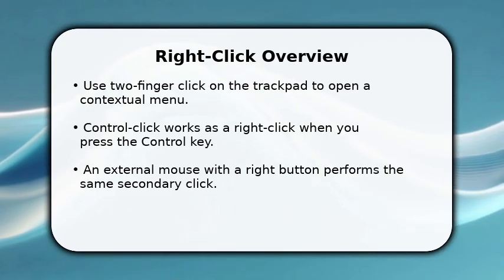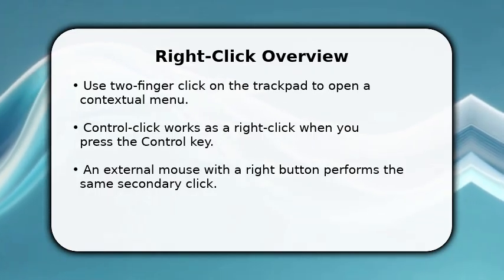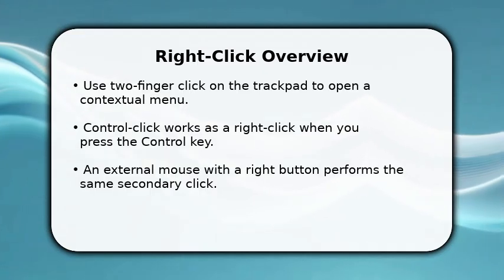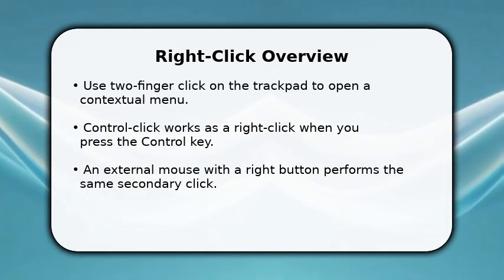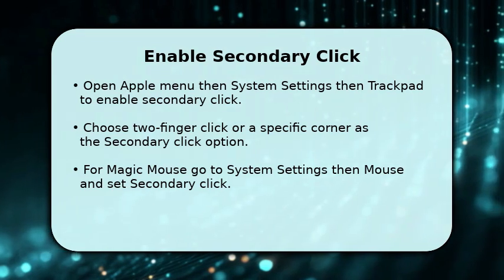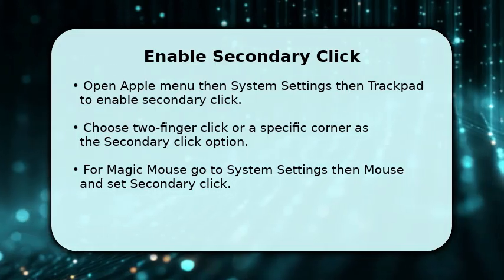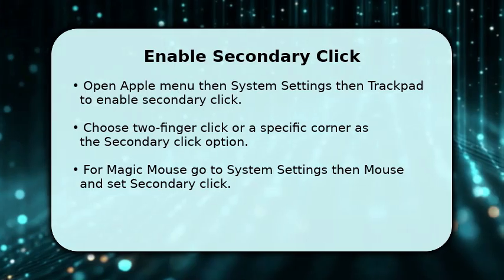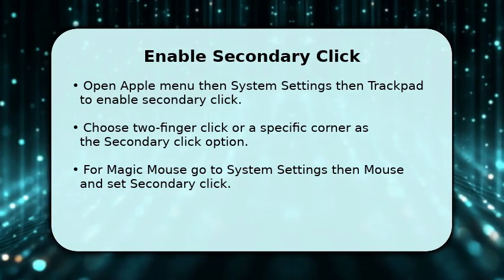How to Use Right Click in Macbook Air (full Guide)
How to Use Right Click in Macbook Air (full Guide) | 🔒 Surfshark VPN Deal — Stay private and secure. $1.99/mo + 3 Months Free ▸

Discover the essential techniques for right-clicking on your MacBook Air in this comprehensive guide. Learn shortcut keys and tips to enhance productivity, tailored specifically for macOS users seeking efficiency.

MacBook Air, right click tutorial, macOS keyboard shortcuts, productive multitasking with right-click on Mac, how to use context menu in Apple devices, efficiently interact with your MacBook, master the macOS touchpad gestures, contextual actions for Mac users, Macbook Air user guide: Right click usage, right clicking tips and tricks